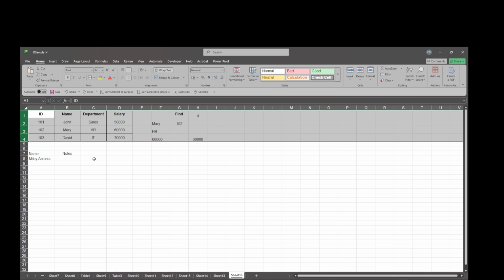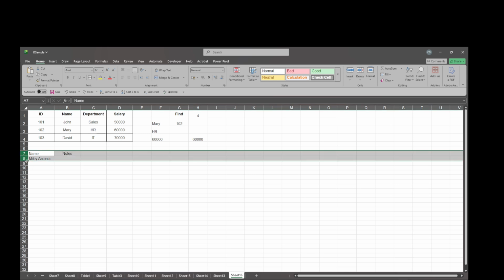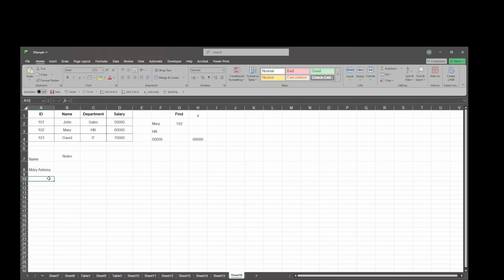How to Change Row Height in Excel [2026 Easy Guide]